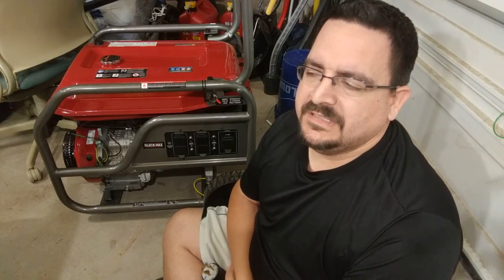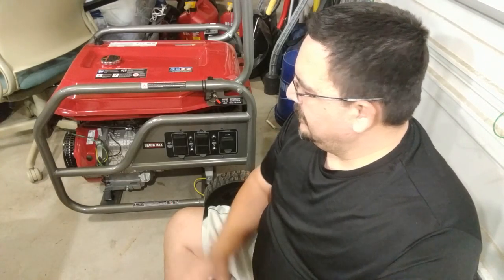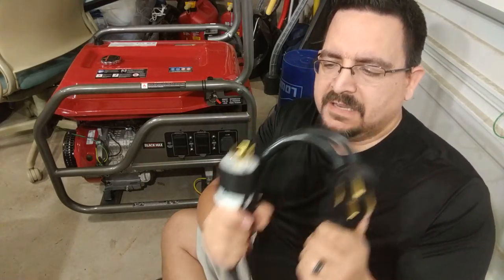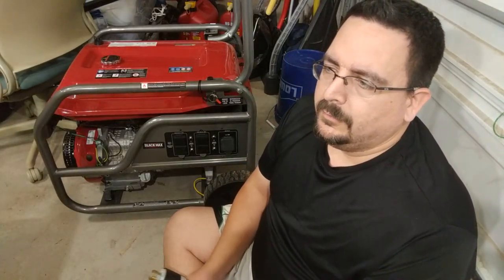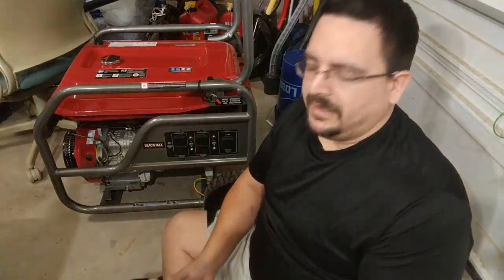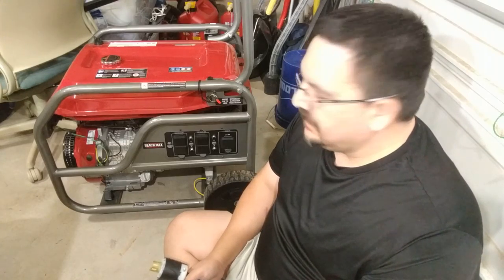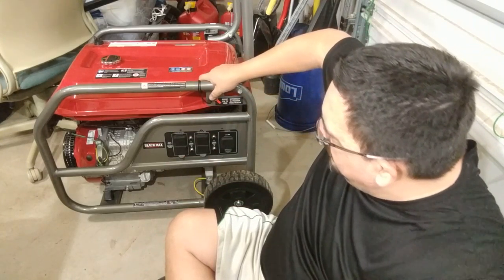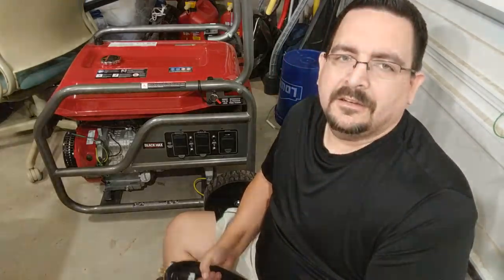Vlog#023 Most dangerous extension cord ramble snowmageddon 2017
Just showing off the most dangerous extension cord I've ever made while rambling on for almost 6 minutes